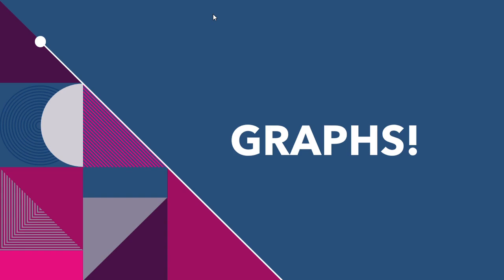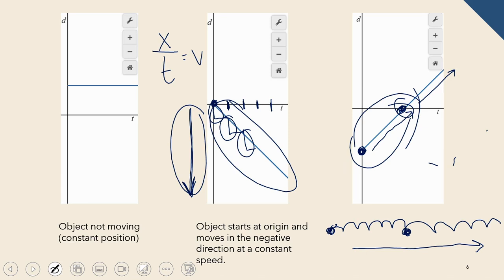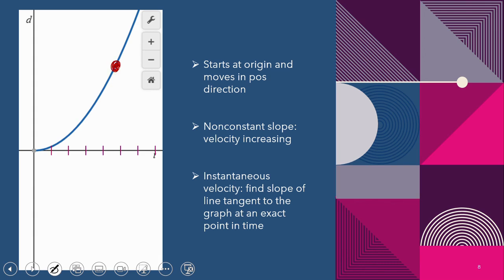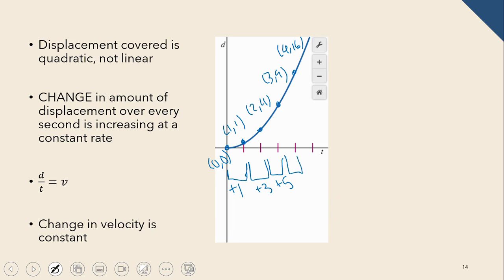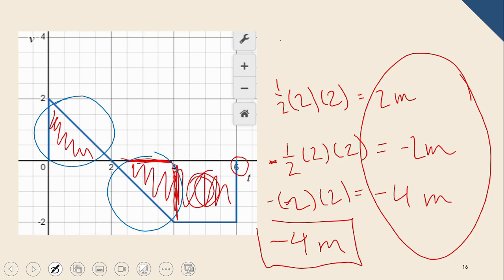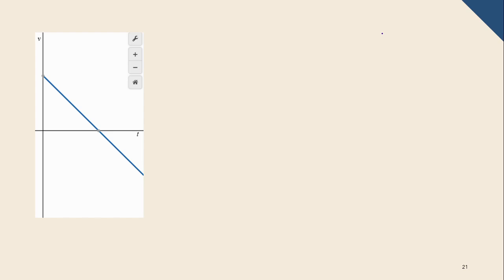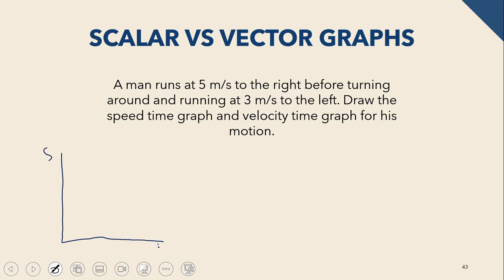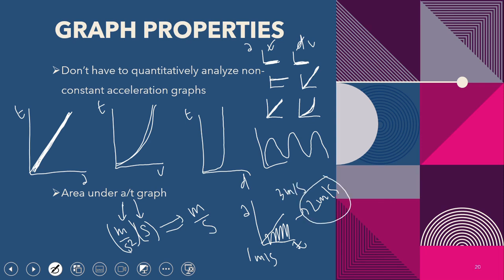Graphs | Content | Lesson 2, Unit 1: Kinematics | AP Physics 1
Welcome to your second AP Physics 1 lesson! In this video, we will go over the relationships between displacement, velocity, and acceleration, as well as how to graph and interpret displacement-time, velocity-time, and acceleration-time graphs.

Timestamps:
0:28 Three primary relationships
1:17 Displacement-time graphs
 2:10 d-t graph examples
 5:27 d-t graph properties
 7:30 Quadratic d-t graphs & instantaneous velocity
 10:22 Instantaneous velocity example
11:10 Velocity-time graphs
 11:28 v-t graph examples
 15:32 v-t graph properties
21:12 Acceleration-time graphs
 21:17 a-t graph examples
 22:26 Extra practice
 26:38 Scalar vs vector graphs
 28:36 a-t graph properties